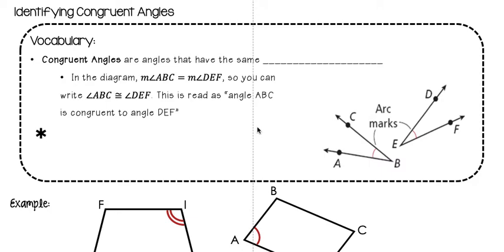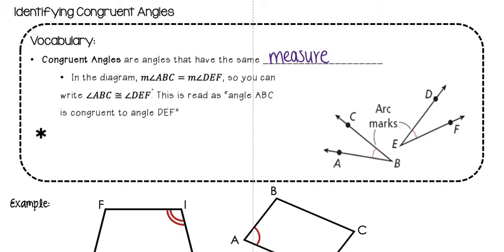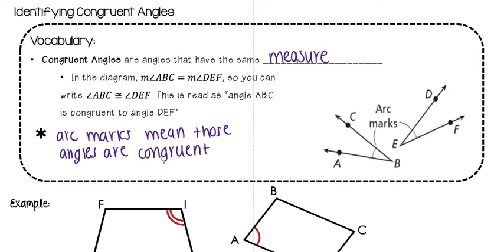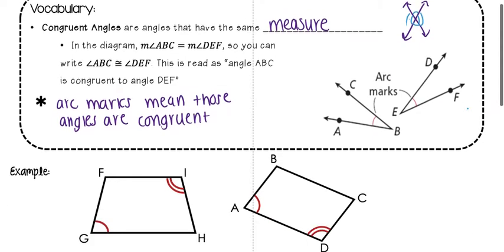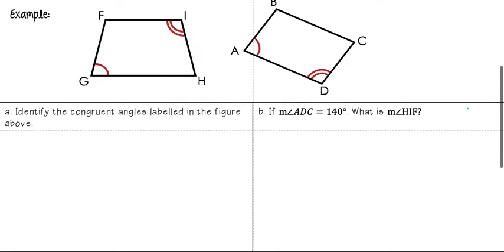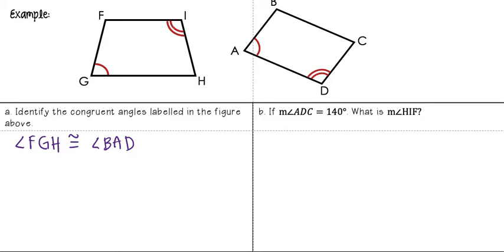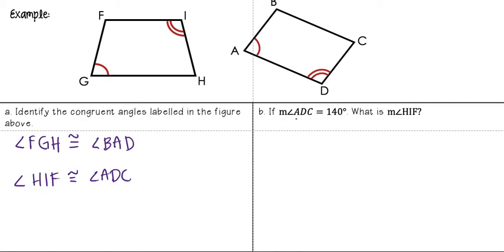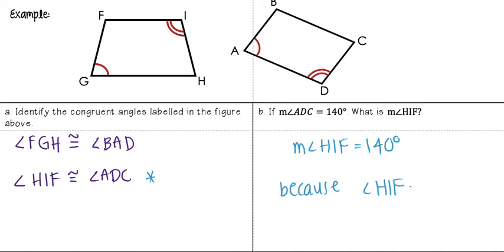1 5A Congruent Angles